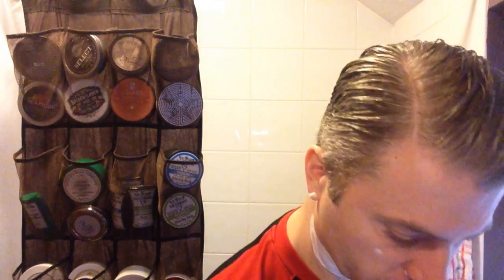Shaving Like Charky - Acqua Di Florida,Florida Water Cologne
Merkur slant/37C razor
Voskhod blade (4)
Rod Neep custom silver tip brush
The shaving shop acqua di Florida soap
Thayer's witch hazel lavender
Florida water cologne
Ted Baker post shave balm